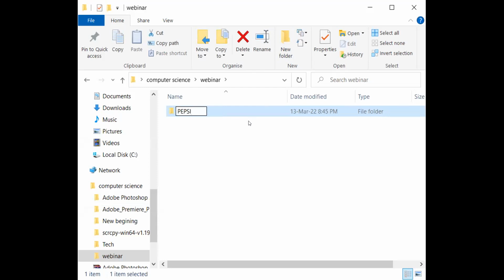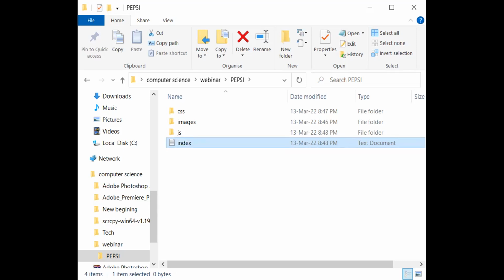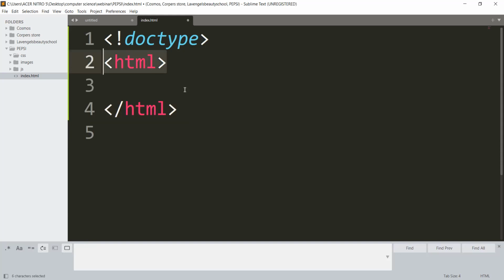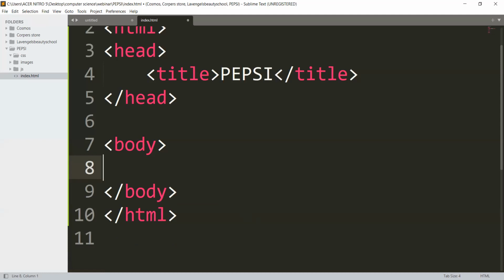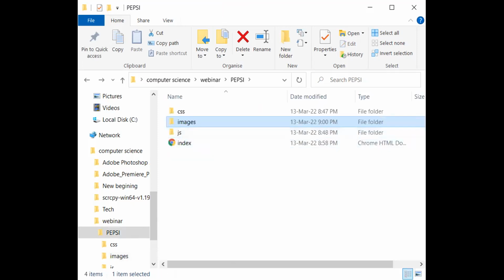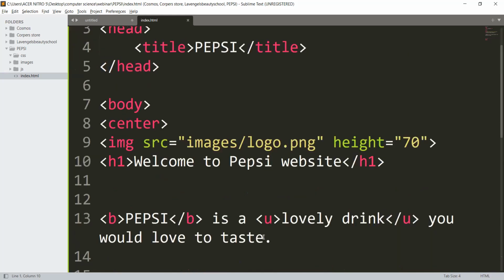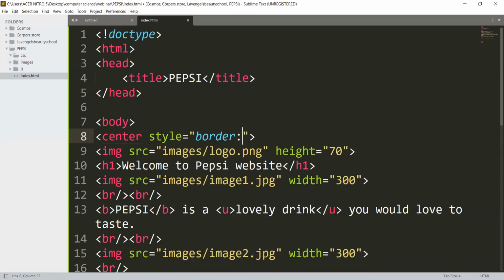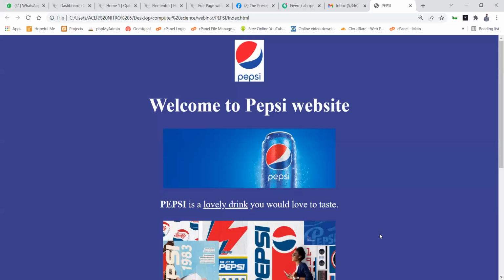WEB DESIGN CRASH COURSE NewBeginning Webinar on ZOOM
Summary of our Day 3 webinar